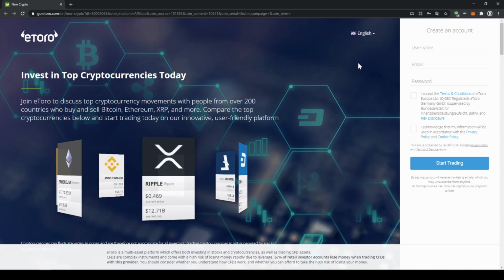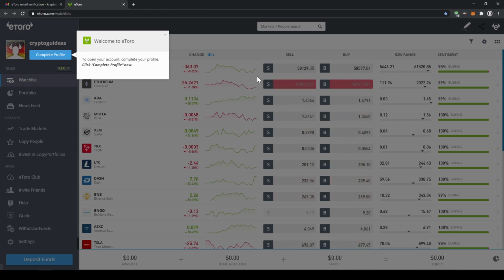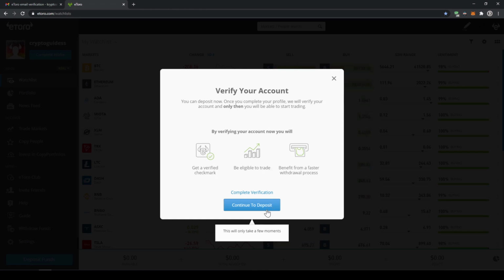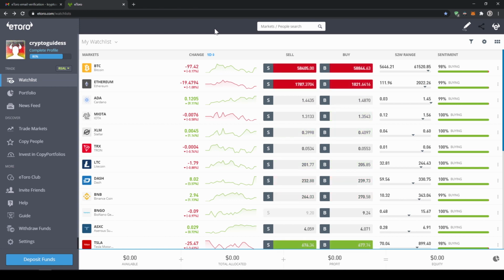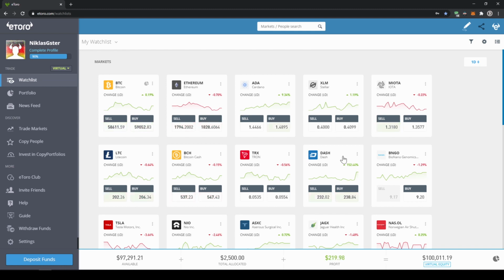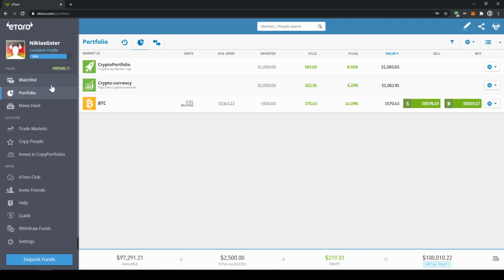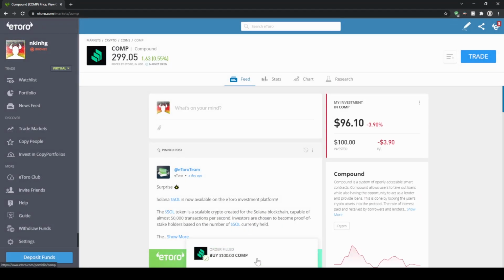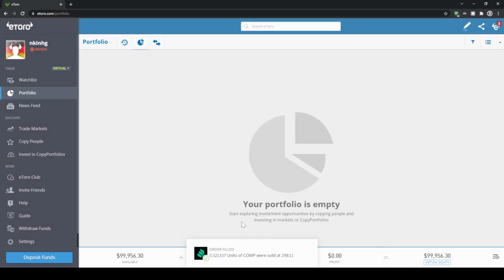How to buy Compound (COMP) CFD with PayPal on eToro ✅ Step-by-Step Tutorial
This video will explain you how to buy Compound on eToro in a few simple steps.

⏱️Timestamps⏱️
00:00 Introduction
00:22 Sign up on eToro
00:57 Complete Profile
01:40 Deposit money with PayPal
02:22 How the platform works
03:44 How to buy Compound
04:21 How to sell back Compound
04:50 Get started now